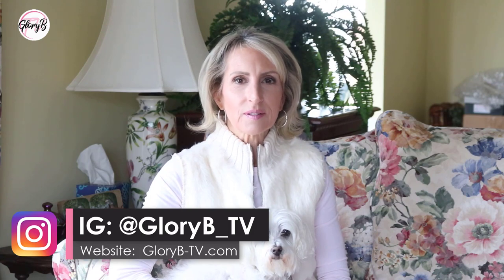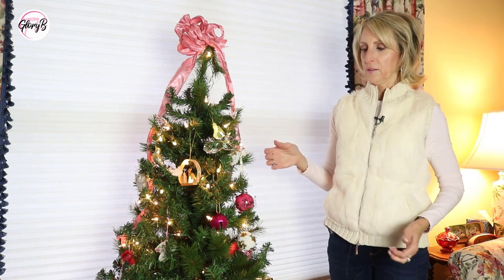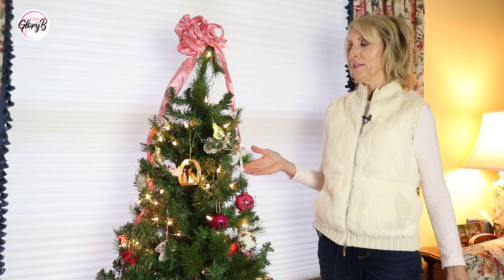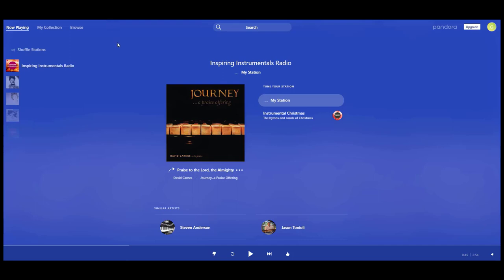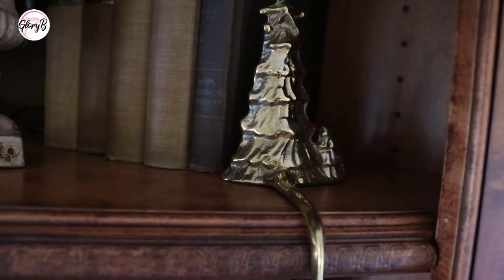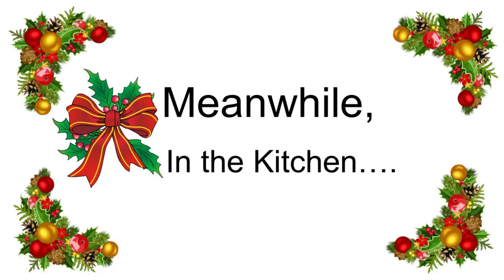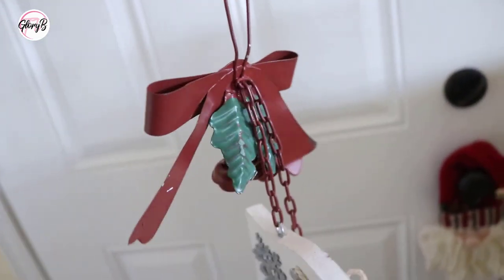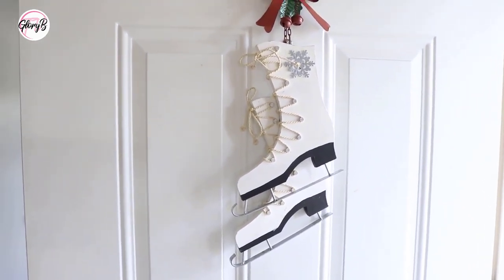How I'm Decorating for Christmas AFTER DOWNSIZING!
I downsized this year, including getting rid of my 7 ½ foot Christmas tree and going with a 4 foot tree! This is how I put Christmas decorations up for 2022.

✅  PRODUCTS SHOWN OR MENTIONED:

Similar Christmas Trees:
Christmas Tree, 4 ft
Christmas Tree, 4 1/2 ft, full
Christmas Tree, 5 ft, Slender "Pencil"

The fabric for under the tree that I swirl around the base as a tree skirt - I purchased about 3 or 4 yards from JoAnn Fabrics.

Blue Sky Clayworks by Heather Goldminc Ginger Bread Kingdom Church:
Search eBay, Etsy, etc. (I did see one for sale on eBay when I was filming in November 2022.)

Poinsettia Plates, Sugar/Creamer, Salt/Pepper -
I've found these on Replacements.com, Poshmark.com, eBay, & Etsy.
Search for "Fitz & Floyd Omnibus Poinsettia"

CHILI RECIPE:
(Regular-sized recipe)
* 1 Tbsp. Oil (or 1/4 cup vegetable broth)
* 1 Onion, chopped
* 2 Green Peppers, chopped
* 3 Celery Stalks, chopped
* 2 cloves of Garlic, minced
* 3 15-ounce cans Diced Tomatoes
* 1 6-ounce can Tomato Paste
* 2 15-ounce cans Kidney Beans, drained & rinsed
* 2 Tbsp. Chili Powder
* 1/4 tsp Salt
* 1/4 tsp Pepper

Heat the oil or vegetable broth in a large pot. Saute the onion, green pepper, celery, and garlic for about 10 minutes.
Add the remaining ingredients.

For stovetop: Bring to a simmer. Simmer for 1 to 1 1/2 hours.

For crockpot: Cook on Low for 6 to 8 hours.

During cooking, taste for spices, salt, & pepper. Add more if needed.

It guides you through making delicious changes to ensure you stay encouraged and on track.